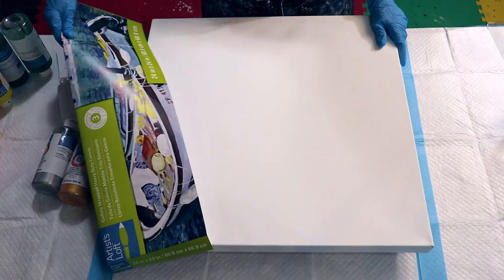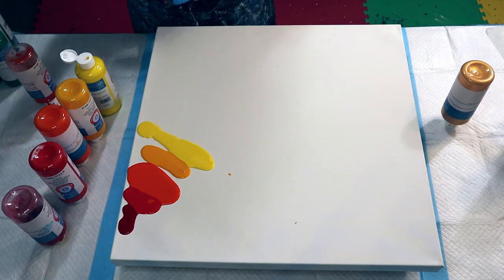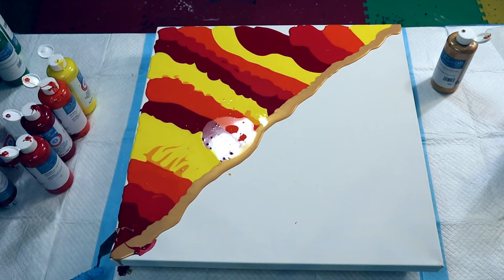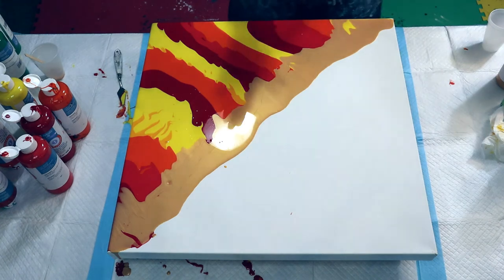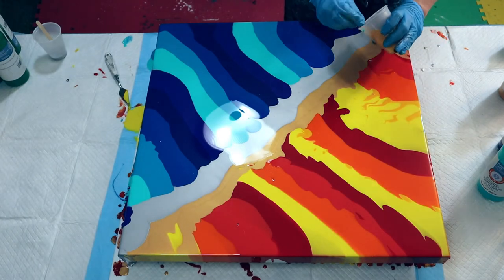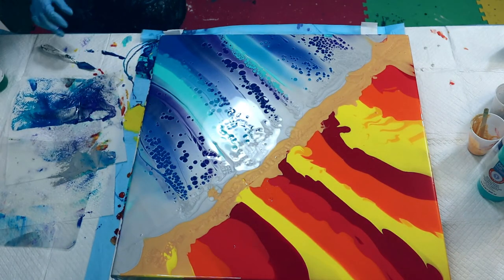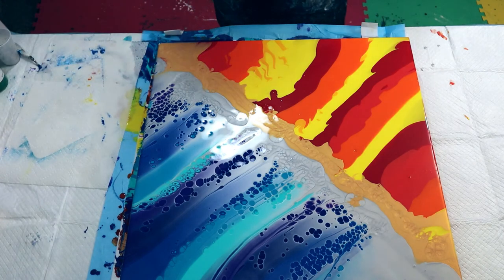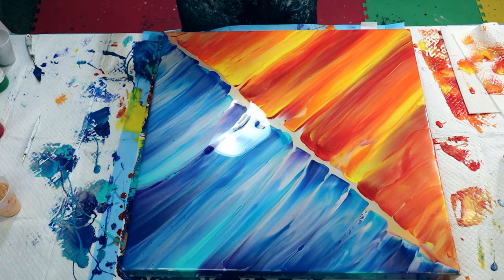NO Mixing😎NO Measuring😁JUST POURing! Artist Loft Ready Mix Pouring Paints | SWIPE Acrylic Fluid Art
In this video, I use the Artis Loft Ready Mix Pouring Paints to create a center swipe.  I didn't have to mix or measure anything.  I poured right out of the bottle!  I did add some silicone to a small amount of the gold and silver and then swiped over the warm and cool colors.

I really love how this turned out.  I call it The Dividing line between Summer and Winter.  I think if my Fluid Art friends in Australia dealing with the heat of summer while I sit here in Sioux City, Iowa, USA in a Blizzard!  Stay Warm or Cool my fellow artist!

I hope 2021 you find ways to enjoy the process and learn to create even more fun and unique processes for you!

Fluid Artist

MATERIALS USED
Base:

Colors:
Artist Loft Ready Mix Pouring Paints
-Gold
-Silver
-Bright Blue
-Phthalo Blue
-Turquoise
-Aqua Green
-Sap Green
-Violet
-Crimson
-Bright Red
-Deep Yellow
-Bright Yellow
-Orange

Medium:
NA

Consistency:
Thick

Silicone:
Treadmill Silicone just in a small amount of Gold and Silver

Shattered Paths by Aakash Gandhi
Waterfall by Aakash Gandhi